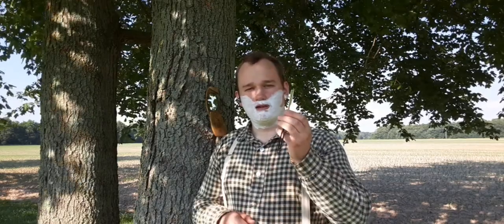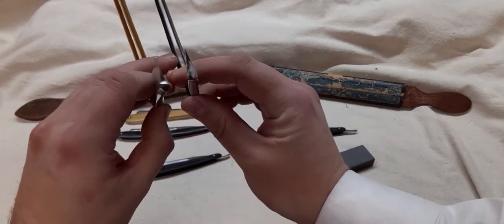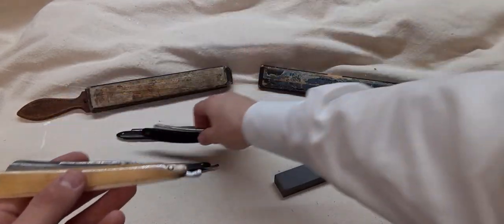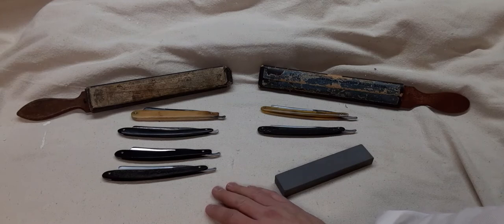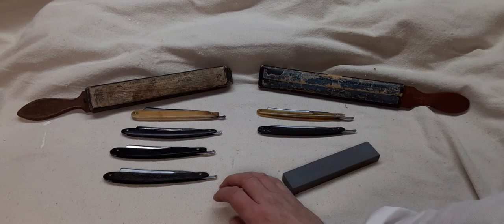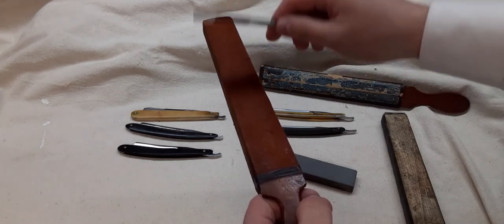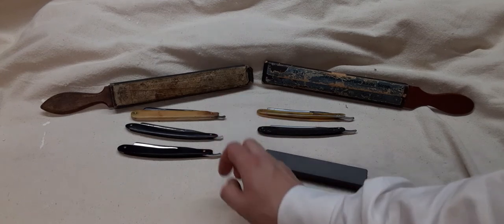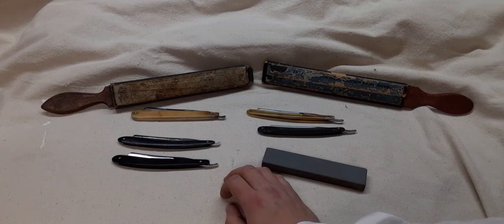Civil War Reenacting Tips #4: Shaving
In this video, we will look at how a soldier would have shaved, what razors were available in the mid 19th century, and how they would have maintained them.